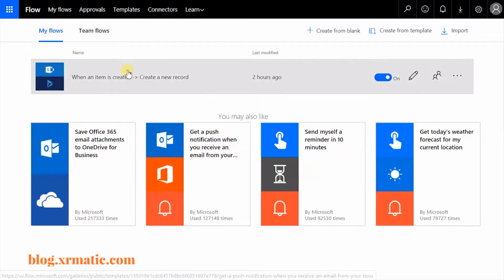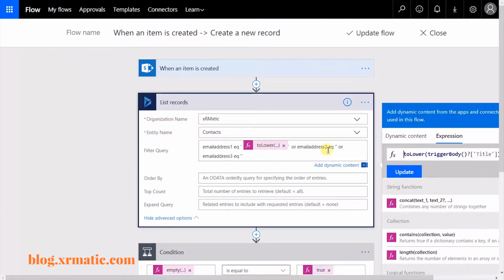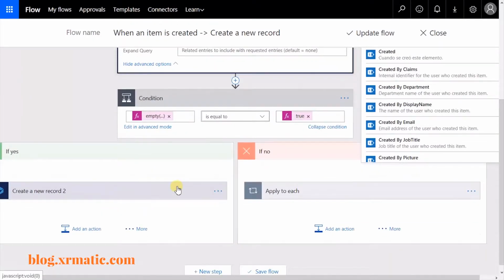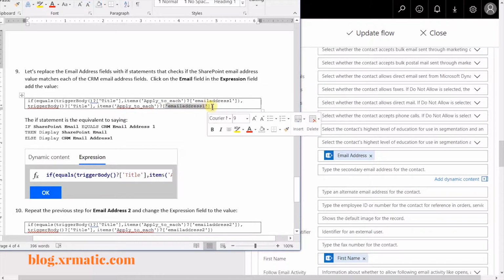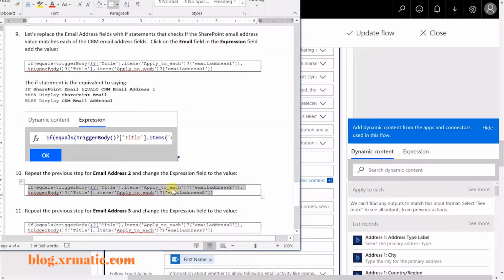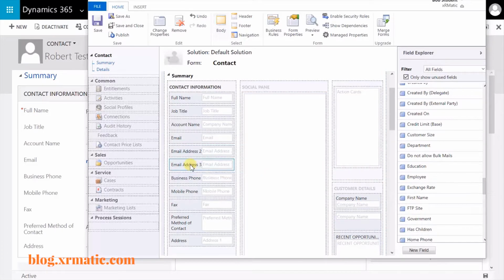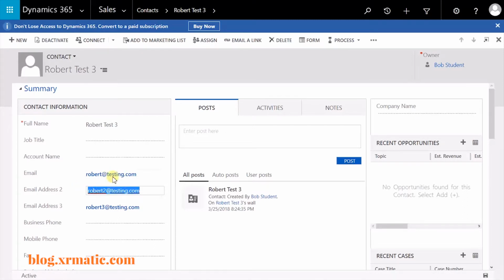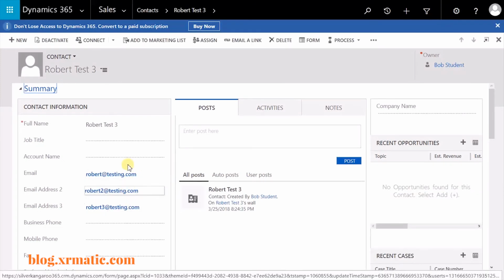Use Microsoft Flow to Conditionally Update a Contact from a SharePoint List Part 3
In the last part of this tutorial, I will add some finishing touches to Flow.  This tutorial assumes you have a working Flow between SharePoint online and Dynamics 365 (online).

For more in-depth tutorials for Microsoft Dynamics 365/CRM and related products, go